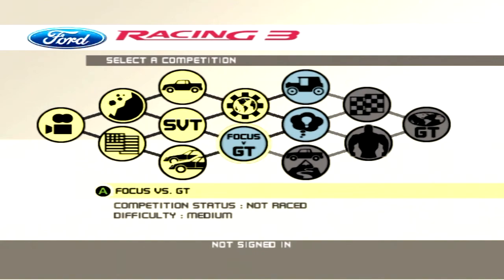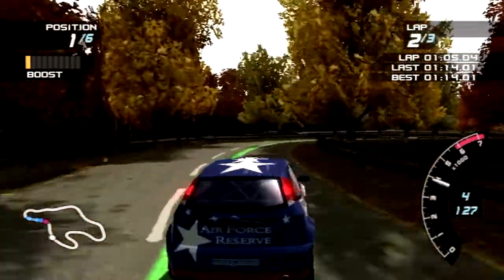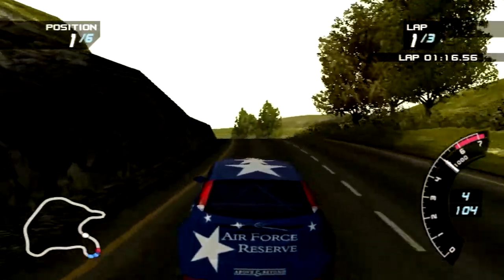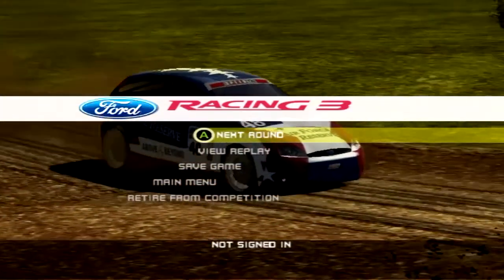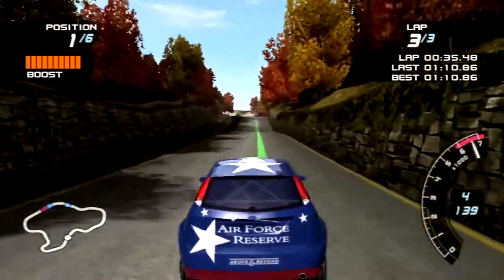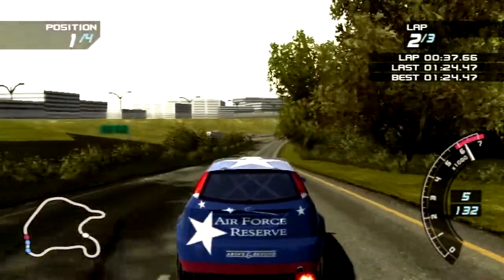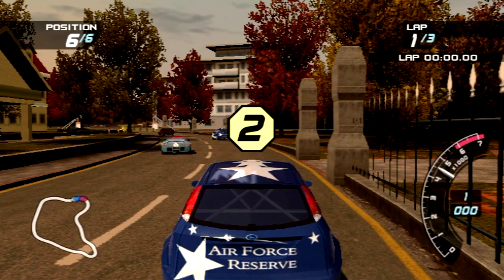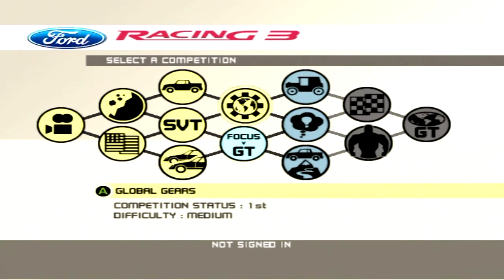Ford Racing 3 - Part 8 (TestDrive)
Thank you to the following YouTube Members;

Meister